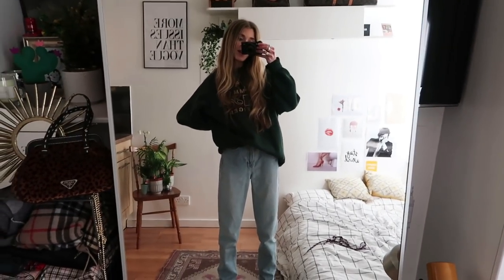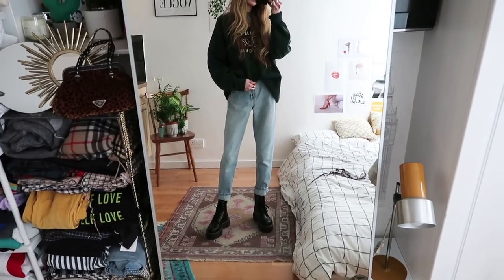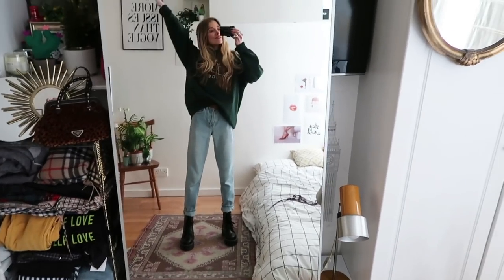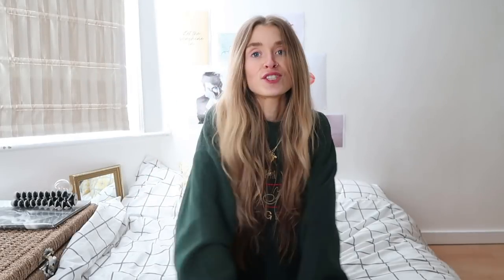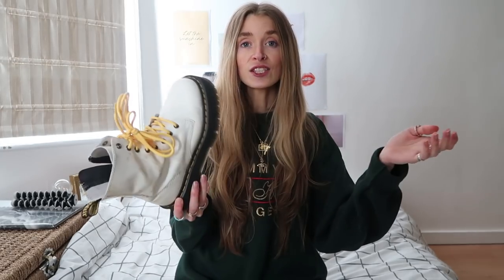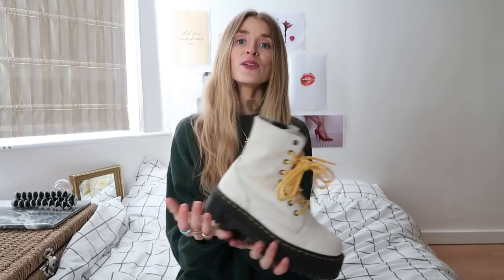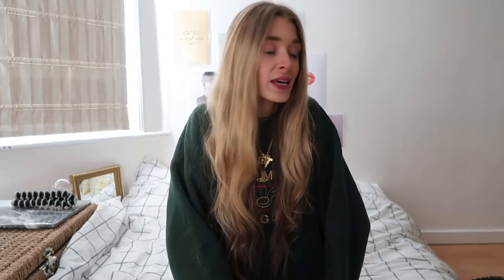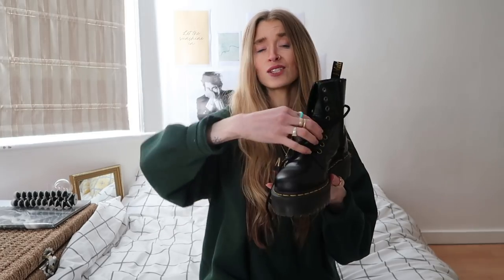How to style Dr Martens and *STOP THEM HURTING YOUR FEET* Vlog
*HACKS THAT ACTUALLY WORK TO STOP DR MARTENS RUBBING*
I upload ever week :)

Told you I was back didn't I.. SO In this video I show you how I like to style my Dr Martens, in literally the three most simple but effective tips you can imagine :) We all know i'm low maintenance and super simple... and this video isn't diverging from my repppppp.
I also Show you some hacks that actually work to stop you dr marten boots rubbing your feet!!
Hope you enjoy and let me now if you try any of them out :) and also comment down below if there are any other styling videos you'd like to see next?
SEE YOU VERY SOON FOR MY NEXT VIDEO :)